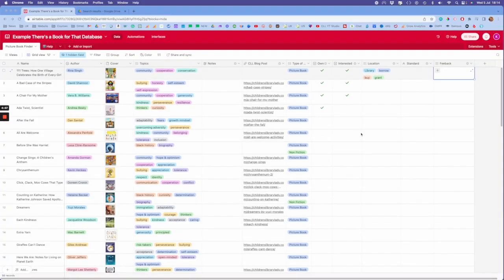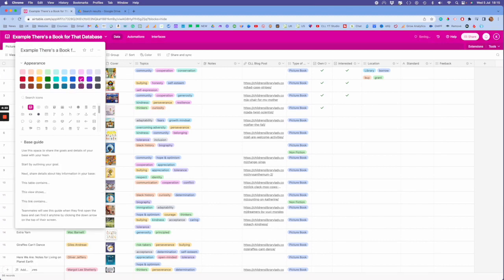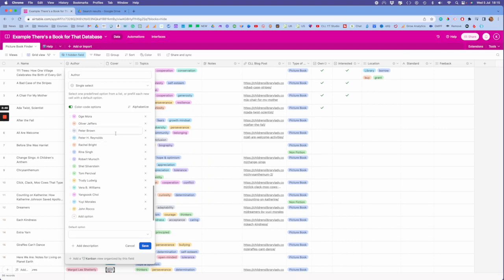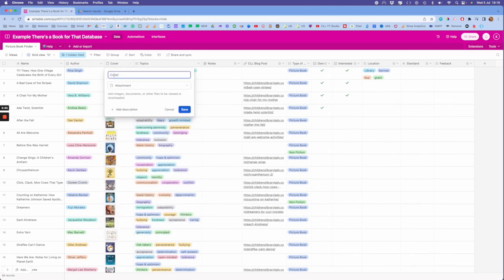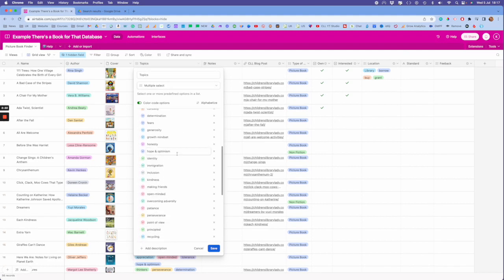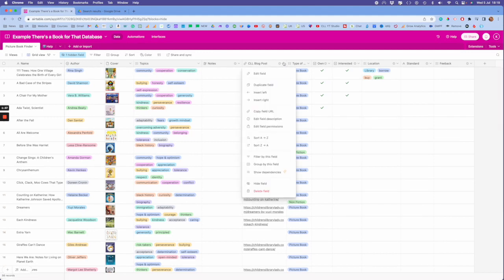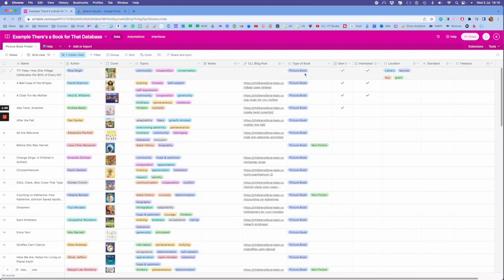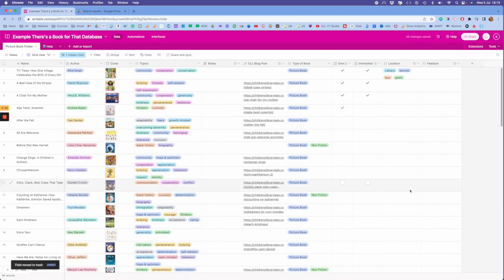Find Your Books Faster: Adapt your digital book organizer for your needs!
📚🔎 Welcome to the 2nd video about your new digital book organizer,  the 'There's a Book for That' database (TABDA) you downloaded for free from Children's Library Lady!

This video shows how you can copy and paste information from Instagram to your new There's a Book for That database and make it your own.

It is tailored for educators and those who want their book collection to be more manageable and easily searched.

We'll walk you through every step of setting up and using your new database. You'll learn how to add and categorize your books.

You will learn how to customize it to make the database yours and create a system that makes finding the right book as easy as a few clicks.

With 'There's a Book for That,' you'll never struggle to find that perfect book again.

Whether you're an educator aiming to streamline your teaching resources or a book enthusiast looking for a better way to manage your collection, this video will equip you with all the tools you need.

Links Mentioned:
**If you like the look of this book database, you can find it here**